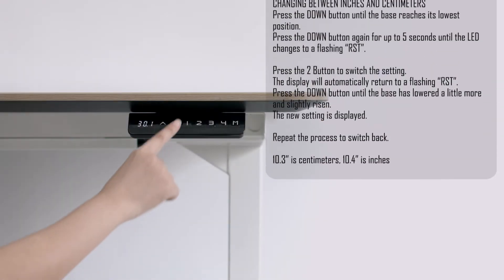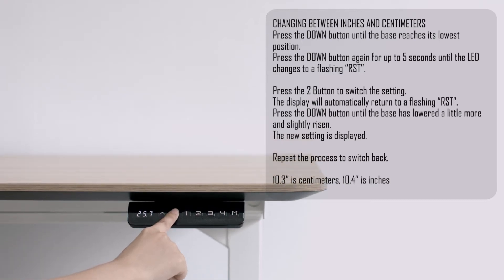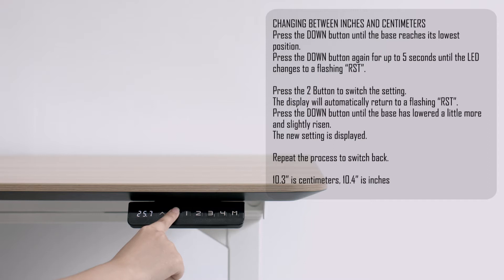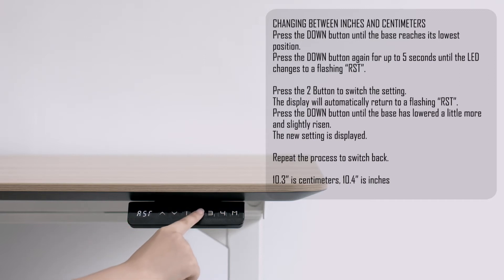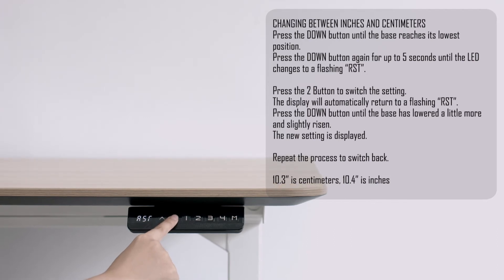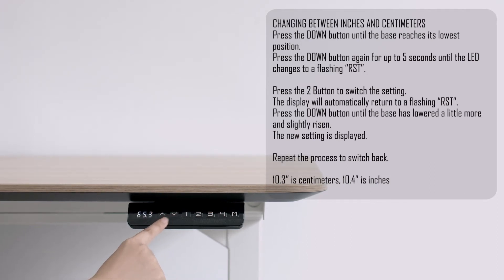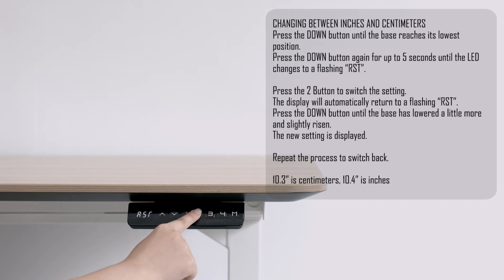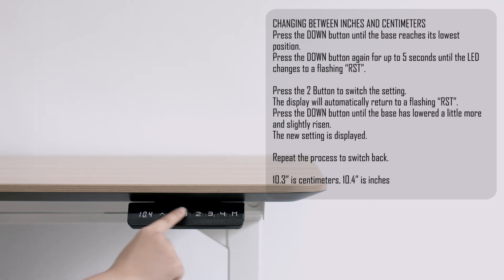MAIDESITE OFFICE 【CHANGING BETWEEN INCHES AND CENTIMETERS for all Standing Desk Frame Products】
Height Adjustable Electric Standing Desk Frame

【2 Stage|Dual Motor】
Amazon Link-UK
Amazon Link-DE
Amazon Link-FR
Amazon Link-ES
Amazon Link-IT